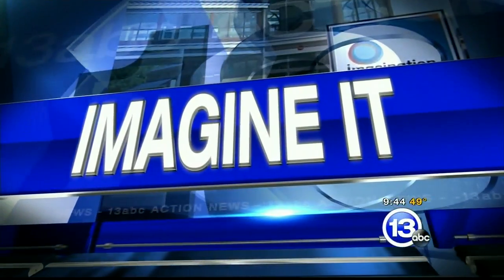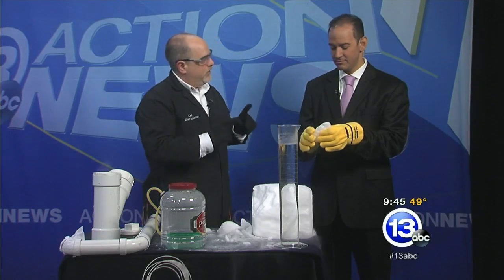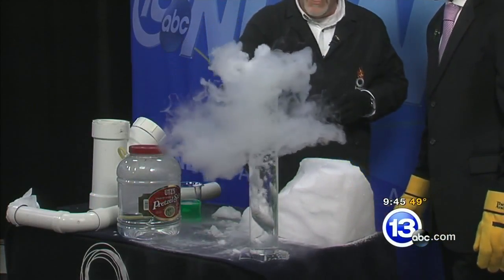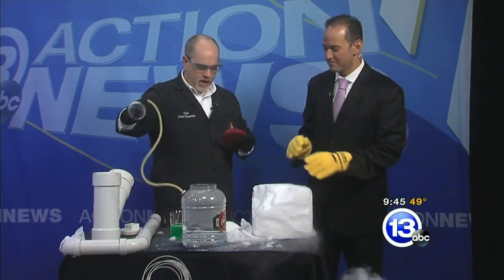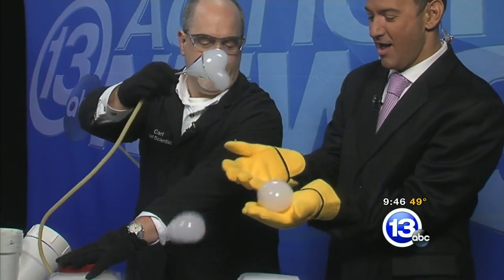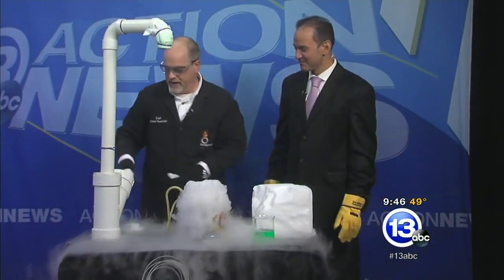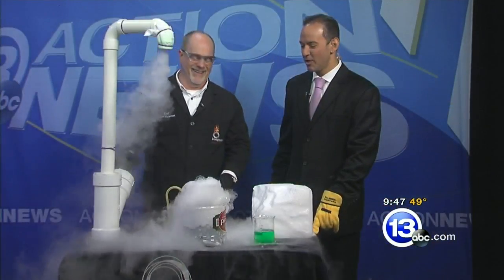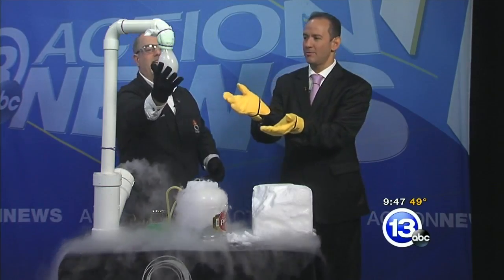Spooky Bubbles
Chief Scientist Carl Nelson talks about dry ice and demonstrates several bubble making devices that create fog filled bubbles.